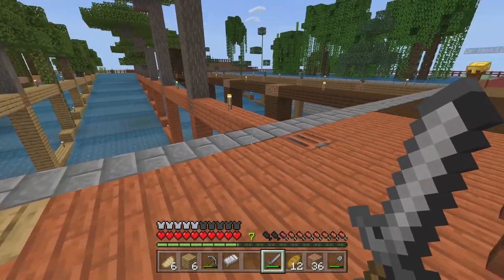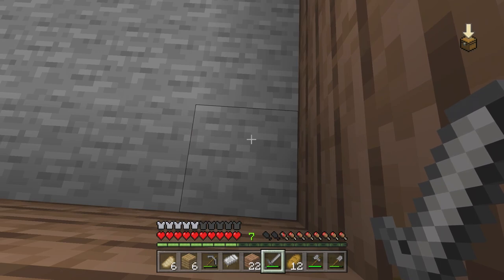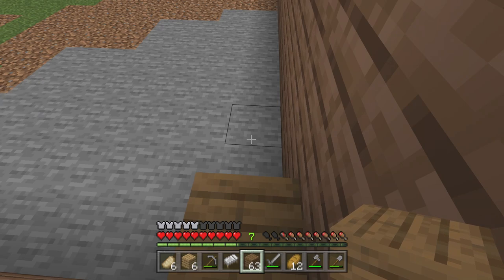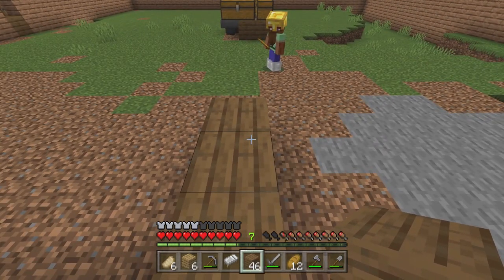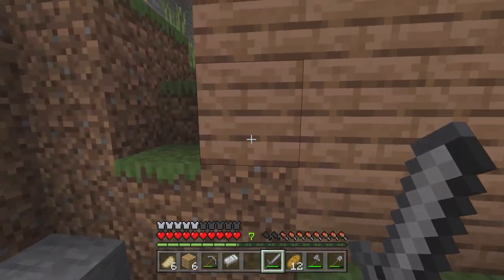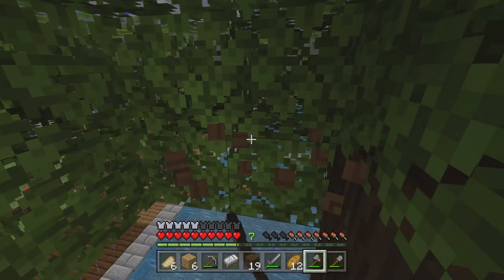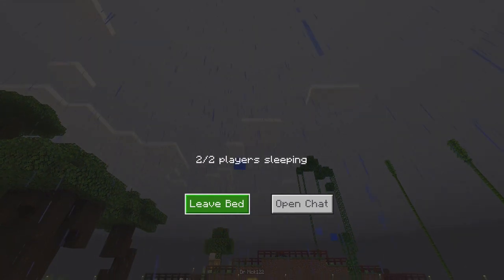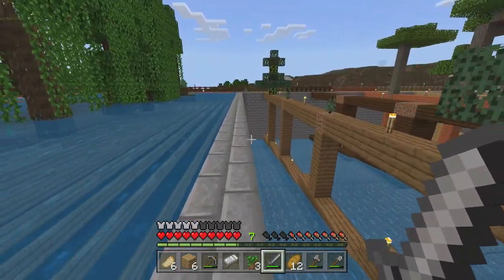E32: Slow Progress On The Storage Tower.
In this episode, we slowly build the floor of the storage tower. Due to not have enough Spruce wood, and having to wait for Spruce trees to grow up.

Almost August by Dan Lebowitz.

All other non-game music by Karl Black,